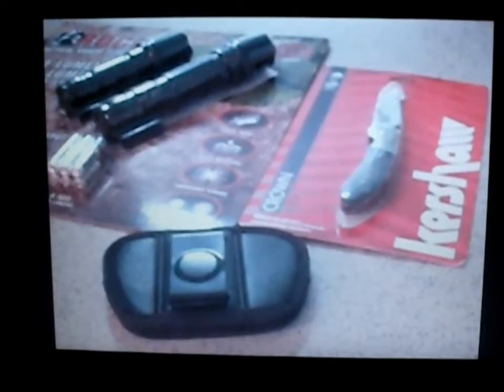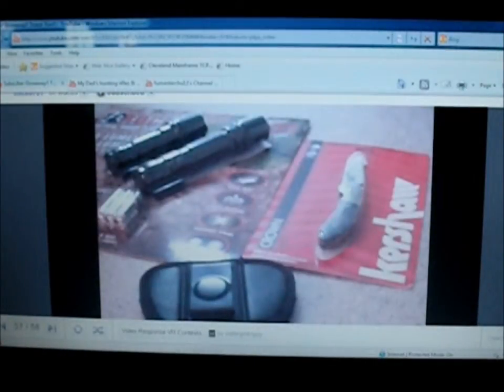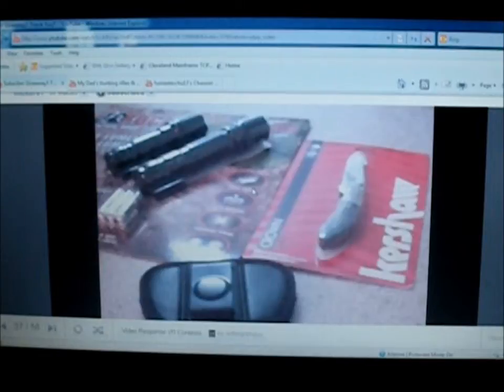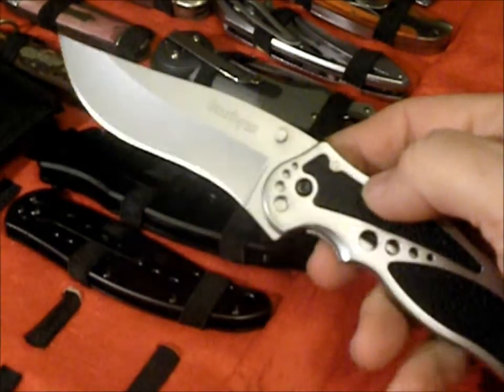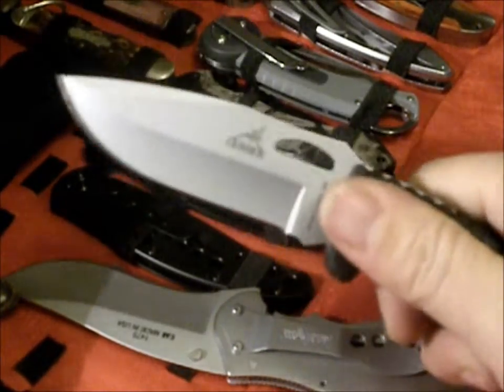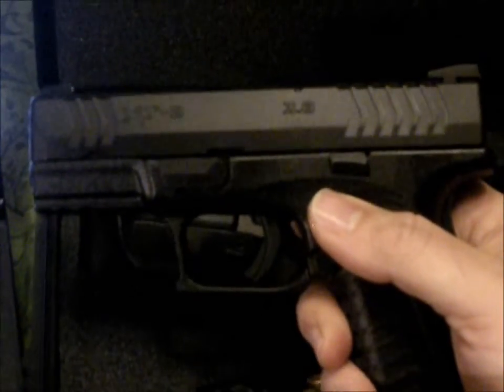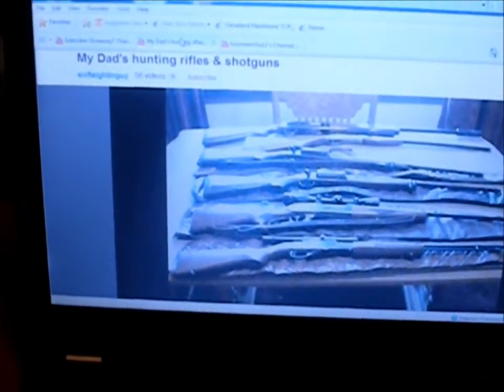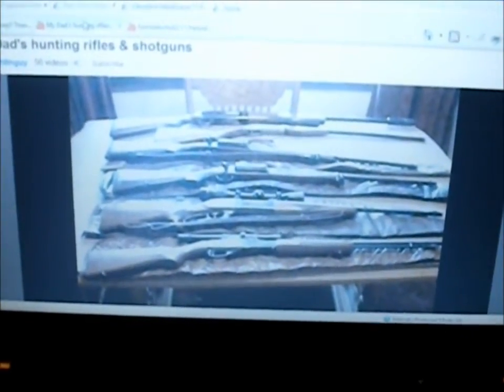My 21st VR for mick6701 Subsciber Giveaway